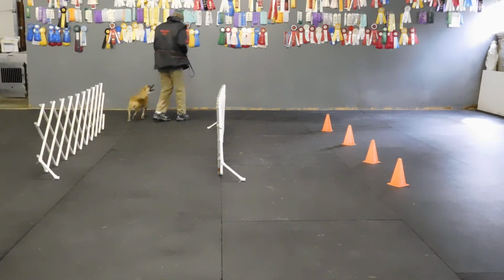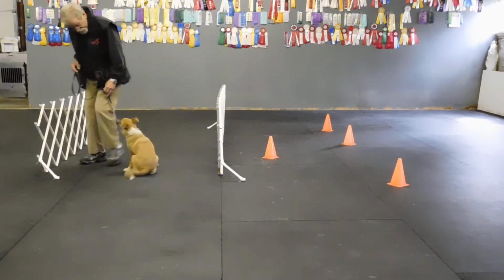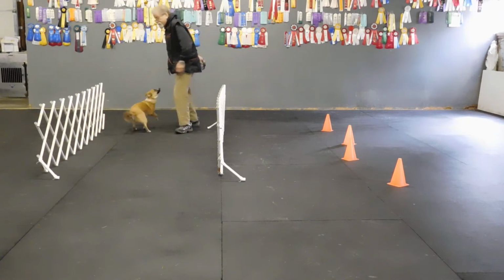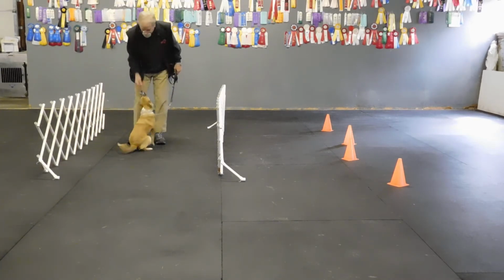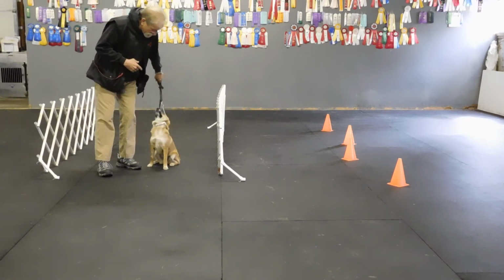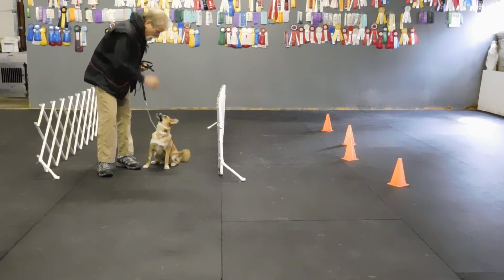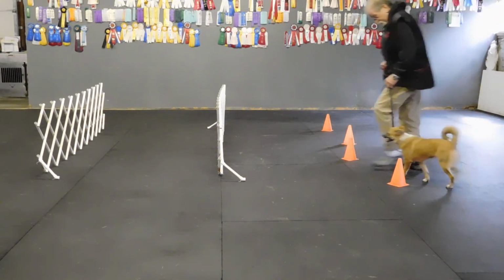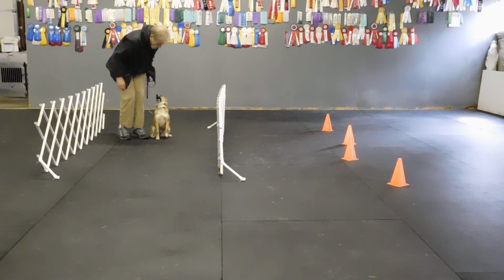Allan Ross Dog Training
Monty L. is a 6 month old Australian Cattle dog and Blue Healer mix in her second session of her first week of Board and Train.  Here we practice obedience in the Canine College with gates and cones as we bond and I earn his trust.